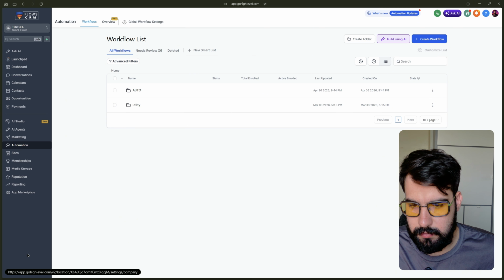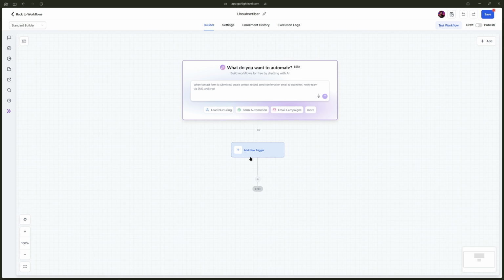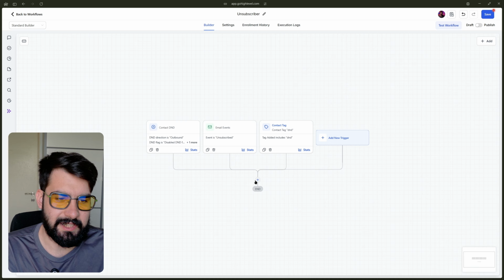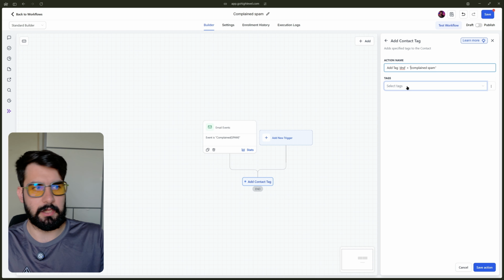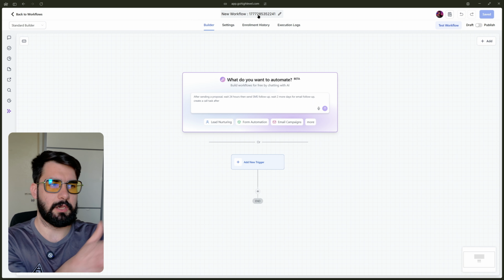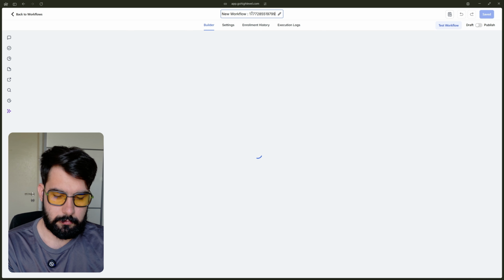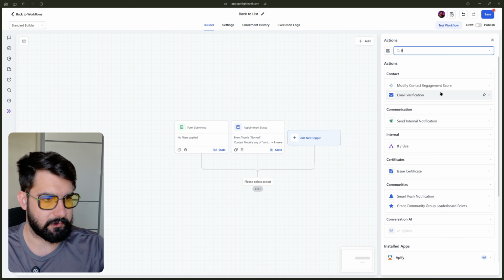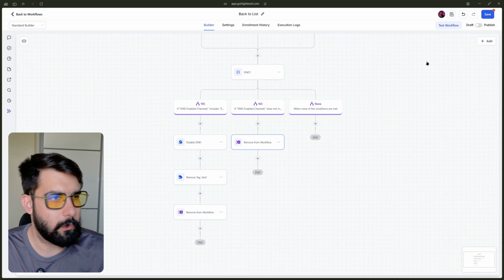GoHighLevel Workflow How Win Back & Clean Every Lead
Protect your email reputation and never lose a lead again with this GoHighLevel workflow.

This simple automation stack filters bad emails, handles unsubscribes, and revives returning leads automatically.

In this video, I break down the exact GoHighLevel (GHL) workflow I use to keep my email deliverability high and my lead list clean. You’ll learn how to detect and remove harmful emails before they damage your sender score, manage unsubscribes and spam complaints properly, and automatically re-engage leads who come back into your funnel.

This system runs in the background so you can focus on growth while your CRM handles list hygiene, compliance, and lead recovery for you.
If you're using GoHighLevel for email marketing, automation, or lead generation, this setup is essential for long-term success and inbox placement.

Try implementing this workflow and see the difference in your deliverability and conversions.

Chapters
00:00 - Intro
00:48 - Bot Detection & Email Verification Setup
02:25 - Handling Unsubscribes the Right Way
06:12 - Managing Spam Complaints Automatically
08:16 - Fixing Bounced Emails (Protect Sender Score)
10:27 - “Back to List” Automation (Win Back Leads)
15:38 - How It All Works Together